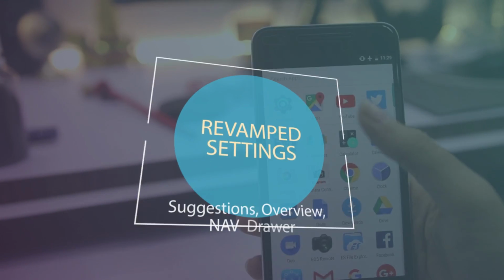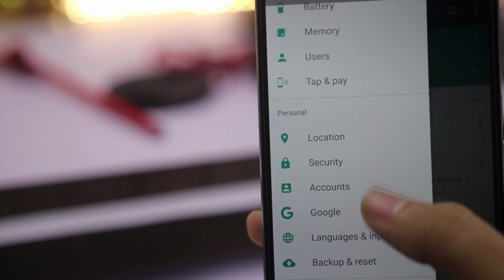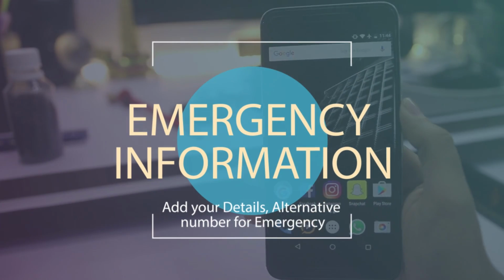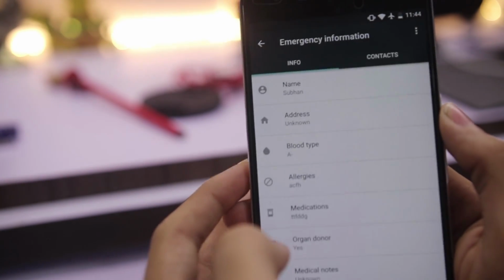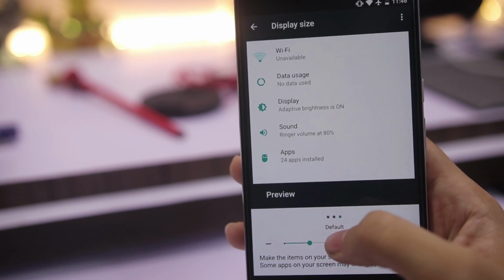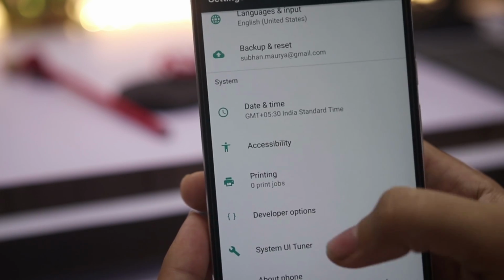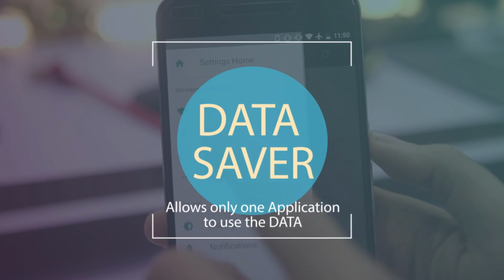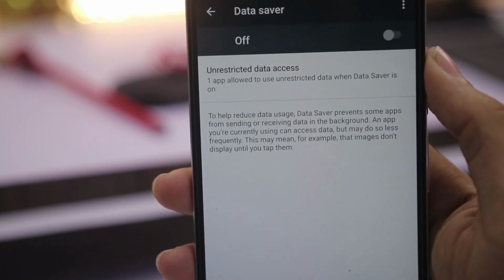13 Secret Features of Android Nougat!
To be Updated soon!
Hit Like if you own an Android